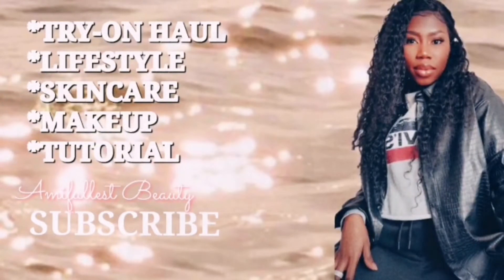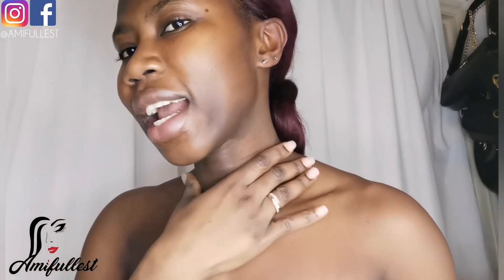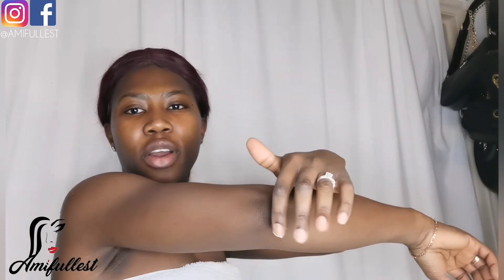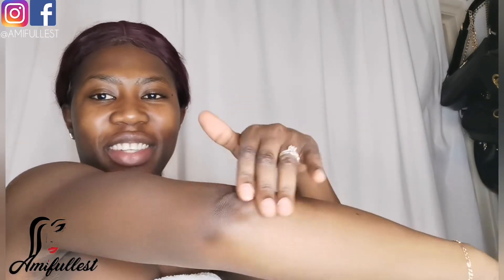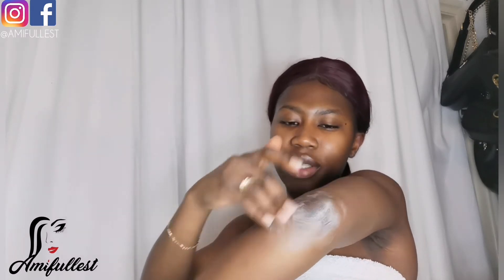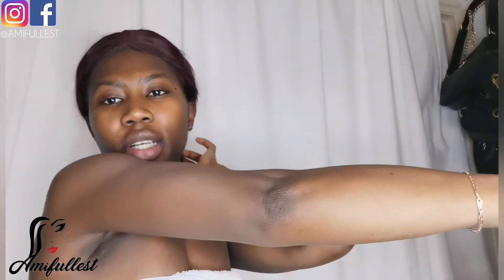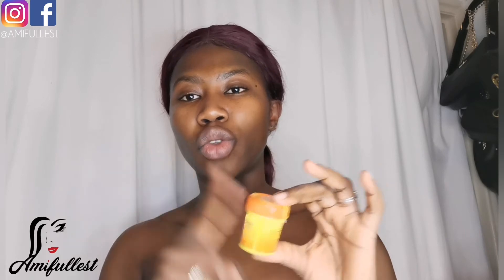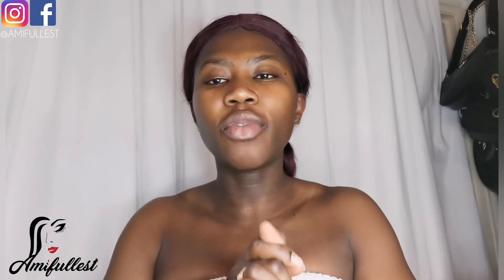CAROTONE B.S.C | carotone cream black spot corrector | how to lighten your knee and your elbow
That I use. ♥ ⤵︎

dark knees, dark elbows,remove dark patches
how to lighten dark knees, how to lighten dark elbows
how to get rid of dark knees, how to get rid of dark elbows
how to get rid of black elbows, dark knees and elbows cause
how to lighten dark knees and elbows in one week
how to lighten dark knees permanently
how to make your knees lighten overnight